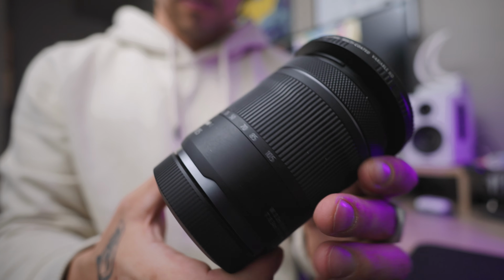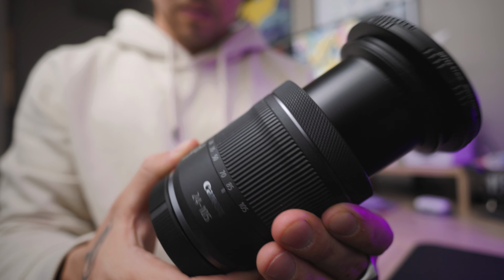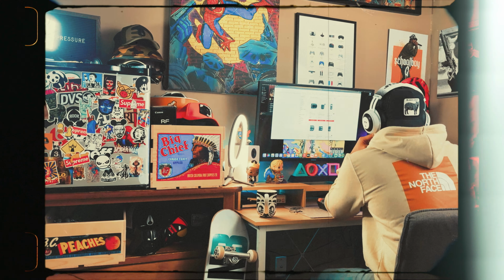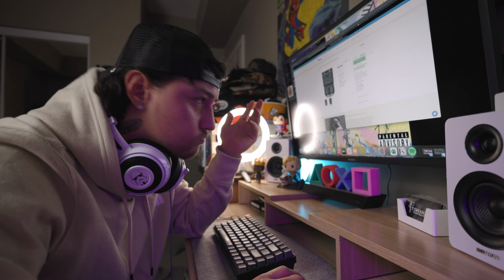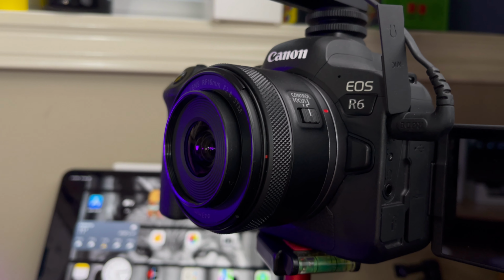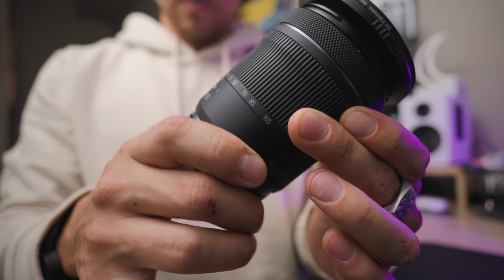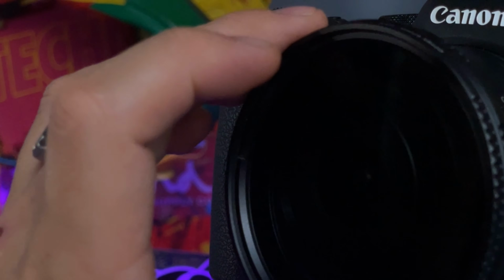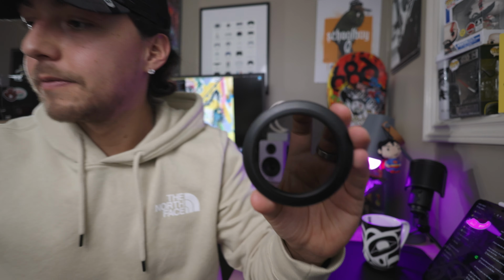Is the 16mm F2.8 STM worth it ?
This is a quick over view of the 16mm F2.8 STM RF lens.  In this video I go over my thoughts on this lens, show some footage, and just go though the pros and cons of this little guy.

GEAR USED FOR THESE VIDEOS
Camera | Canon R6
Tripod | K&F Concept 62 Aluminum Quick Release
Overhead shots | K&F extension arm
Stabalizer/Gimbal | DJI Osmo Mobile 3
Handheld Tripod | JobyGorillaPod Mobile Tripod

DESKSETUP
Computer | 2017 MacBook Pro
Monitor | 32 Samsung 4K UHD 60Hz
Monitor Riser | FITUEYES Dual Monitor Riser
Desk | White Oak L-Shape Desk
Keyboard | Keychron K2
Speakers | Sanyun SW208
Mouse Pad | Weelth Leather Pad